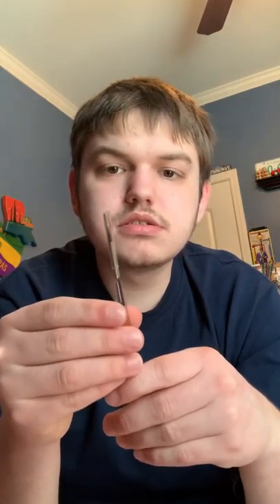ArtSnacks February 2020 Unboxing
This unboxing video is going to show you what is in the February 2020 box from ArtSnacks...
This is ArtSnacks subscriber Peyton Ballew giving you the inside scoop on what you get!!
Watch to see what you get!!